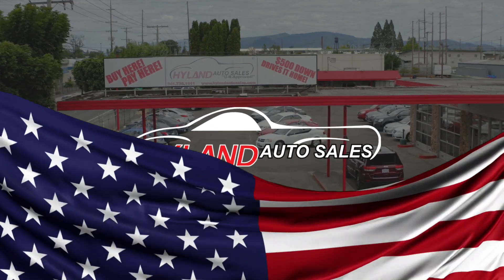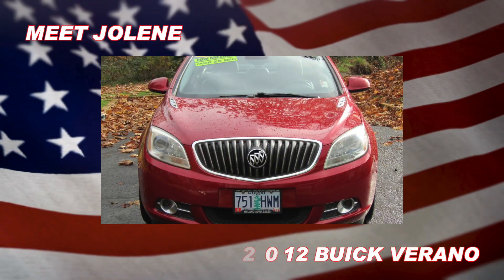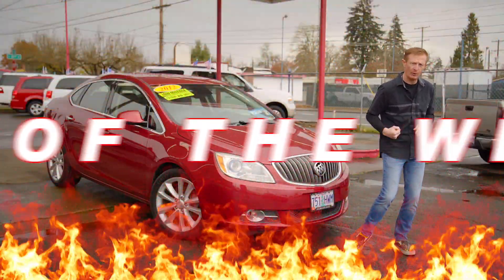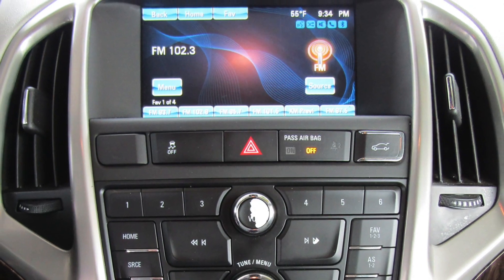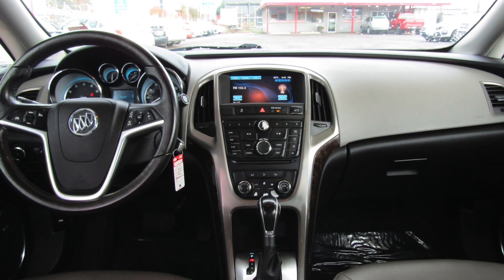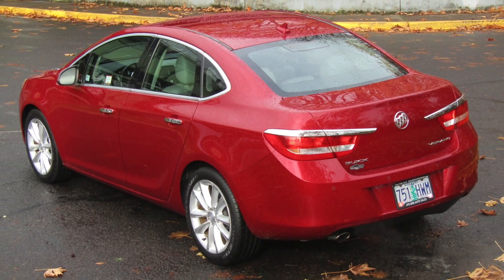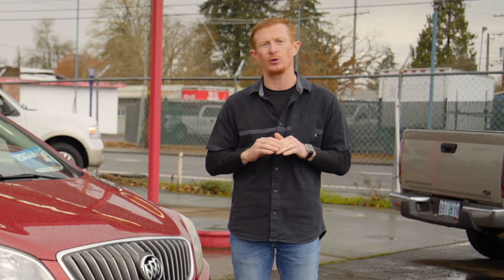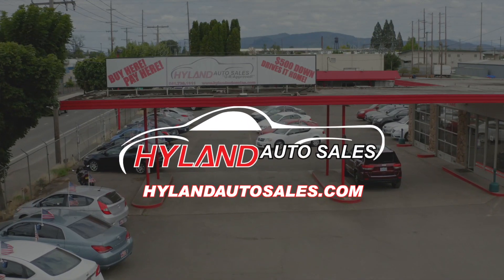Jolene - Red Hot Ride - W/O 11/23